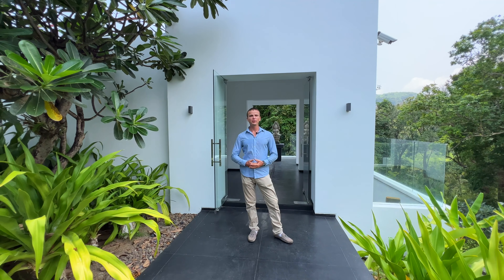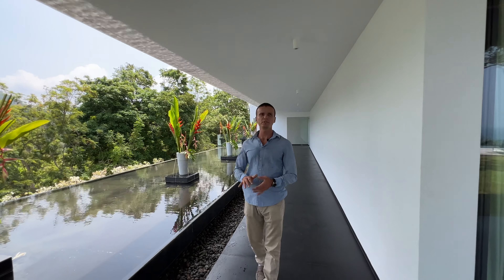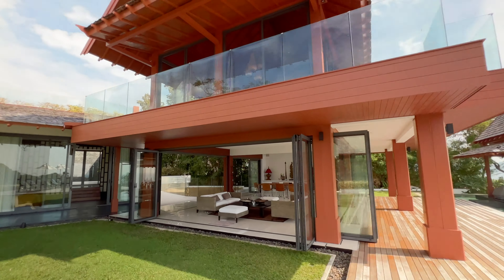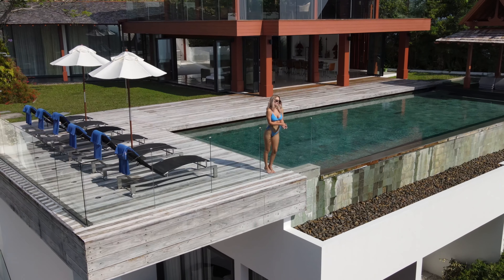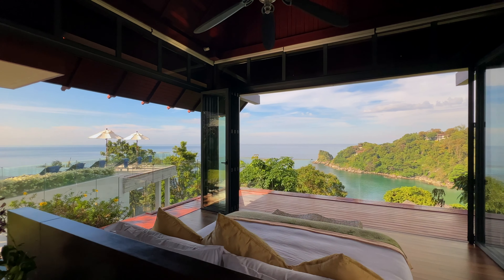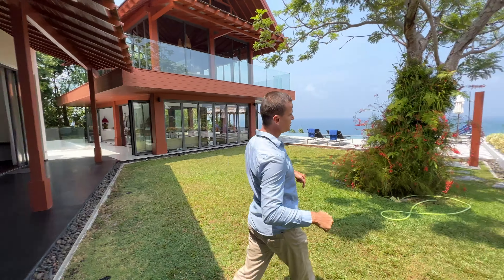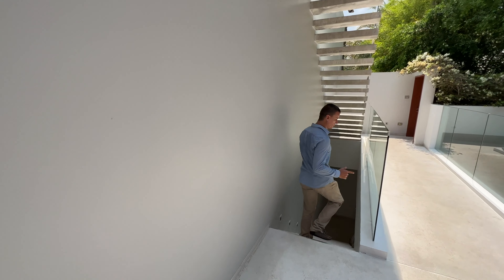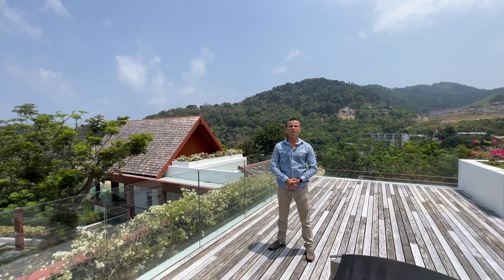Touring Samsara Luxury Villa Santisuk in Phuket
Villa Santisuk is a very beautiful five bedroom contemporary style villa with Asian influences, perched atop the private ocean front Samsara Estate, facing west with stunning 360-degree sunset views over the Andaman Sea.

High ceilings over 3m and spacious rooms demonstrate the luxury of space. Extensive water features from the impressive entrance walkway to the "in the water" gazebo at the south end of the pool, to the outdoor spa showers in the bathrooms, some of which have cascading water walls, create a sense of calm and give the villa its name. "Santisuk"

Main attractions:
Open view of the ocean, mountains and sunset
5 separate, spacious bedrooms with majestic sea views
The villa has been designed to emphasize peace and tranquility
Numerous private guest areas and relaxing water features
Privacy without road noise but only 10 minutes from Patong and other beach resorts.